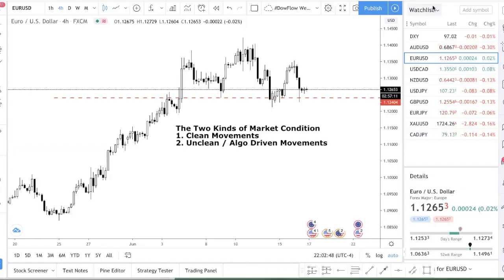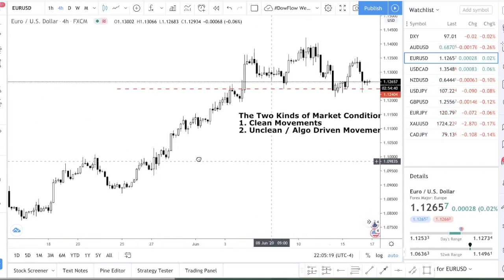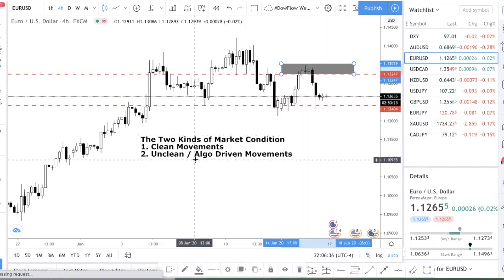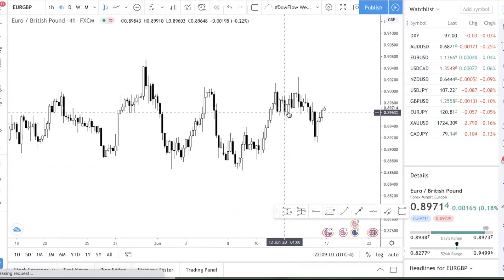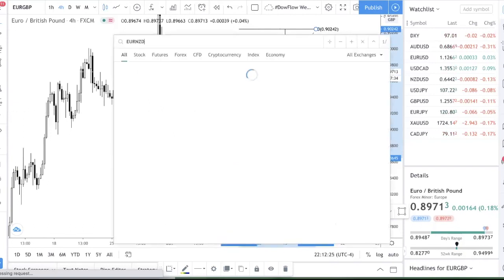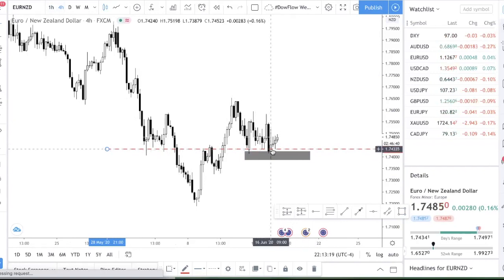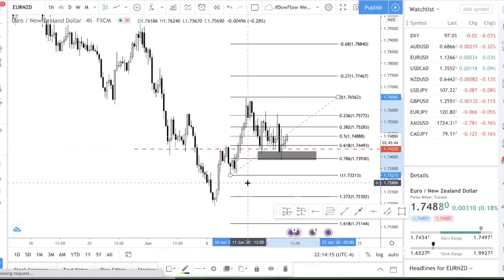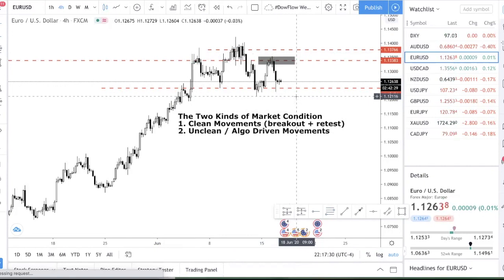Forex Market Explained: Two Types of Market Conditions You Must Know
In this forex market explained tutorial video, I talk about the two main types of market conditions that you must know. Now I'm not talking about the two main types that everyone talks about; trending versus consolidation.

This concept is seldom taught and was taught to me by a mentor who specializes in price action trading. Whether you are day trading or swing trading, you need to be able to identify which type of market condition you are in.

Knowing which market condition you are in will determine what kind of trades you will be taking. For example, in an unclean market environment, you do not want to be trading breakouts. Instead, you want to be trading pullbacks.